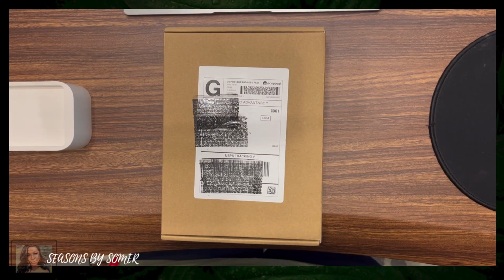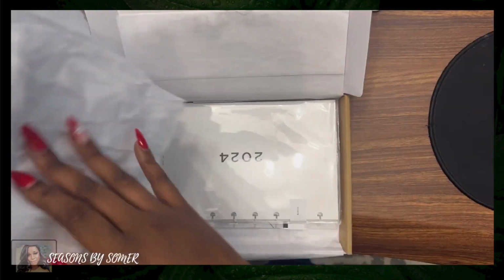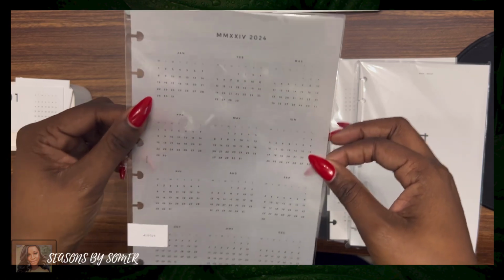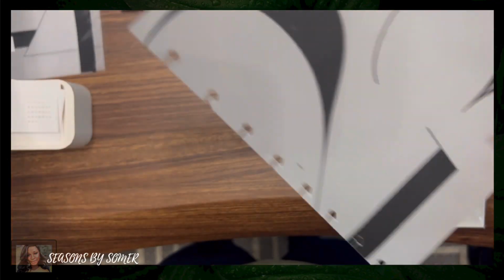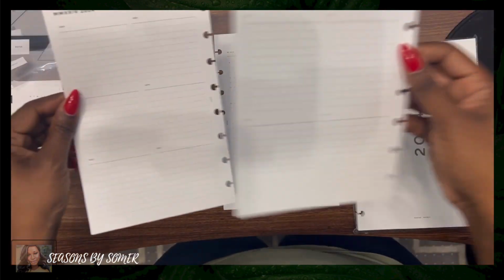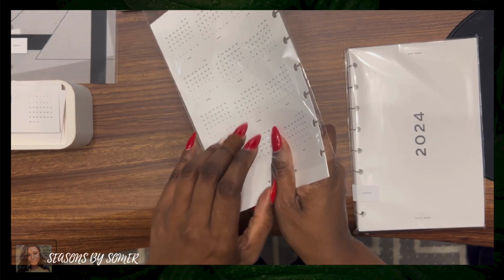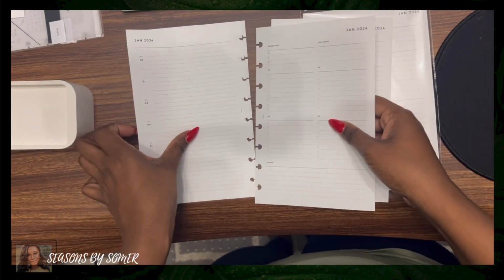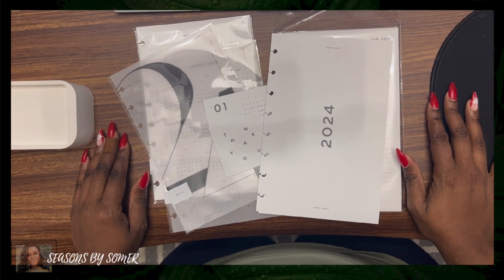8Lotus | Inserts & Dashboards | Stationary Haul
8Lotus | Inserts & Dashboards | Stationary Haul

Are we still preparing for 2024 with purchases of planners, stickers, inserts and other stationary supplies? 🙋🏾‍♀️I sure am!  I made a quick video highlighting  inserts and dashboards I purchased from 8Lotus recently to get my planner prepared for 2024.  What’s your favorite item featured in the video?

✨ MN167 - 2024 WEEKLY HORIZONTAL - CUSTOM LISTS LINED - WO2P

✨ MN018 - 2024 YEARLY & QUARTERLY OVERVIEW PLANNER INSERTS

✨ D020 - BOLD SERIF - 2024 DASHBOARD

✨ D018 - YEAR AT A GLANCE - 2024 DASHBOARD